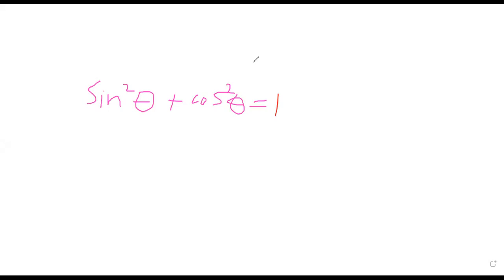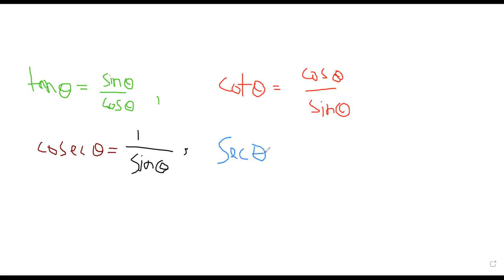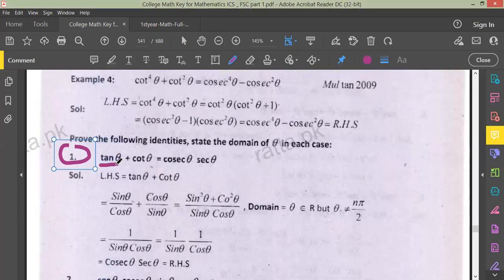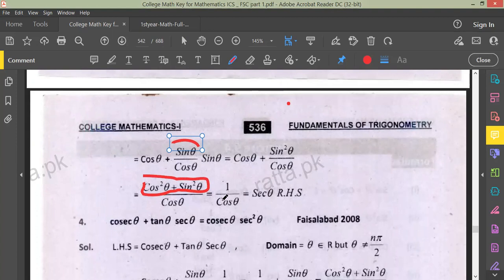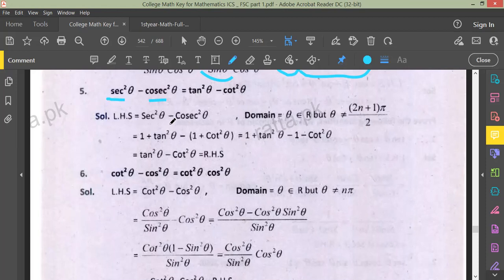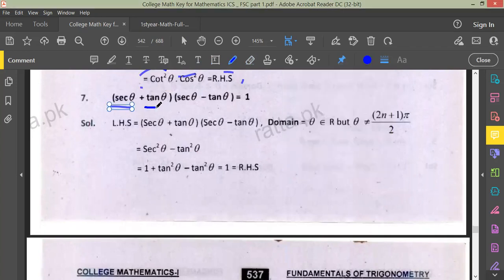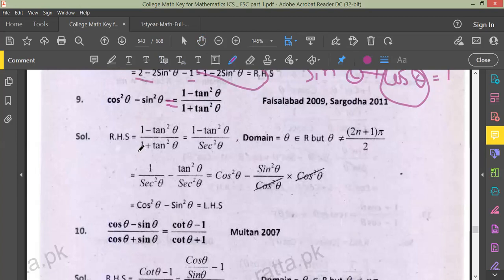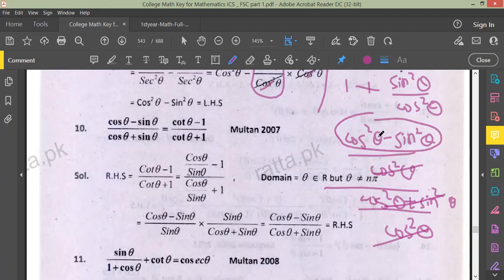9.4 FSC 1 MATHEMATICS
📢 Trigonometry | Complete Guide with Examples 📢

Welcome to our Trigonometry tutorial! In this video, we explore the fundamental concepts, formulas, and applications of trigonometry to help you master this essential math topic.

📌 Topics Covered:
✔️ Introduction to Trigonometry
✔️ Trigonometric Ratios (Sine, Cosine, Tangent, etc.)
✔️ Unit Circle & Angle Measurements
✔️ Trigonometric Identities & Formulas
✔️ Solving Right & Oblique Triangles
✔️ Applications of Trigonometry in Real Life

🚀 Whether you're a student, teacher, or math enthusiast, this video will make trigonometry easy to understand and apply!

📢 SHARE with friends who might need it!